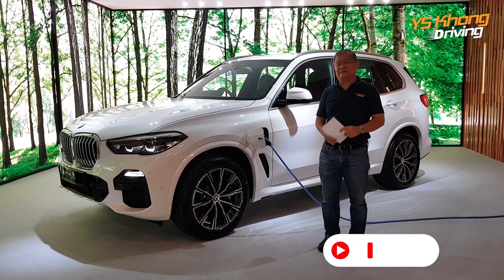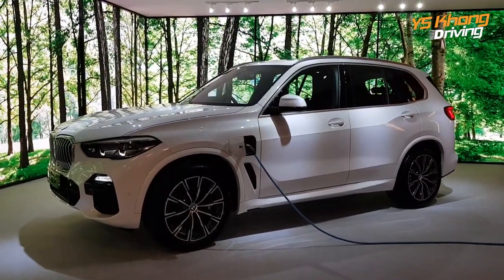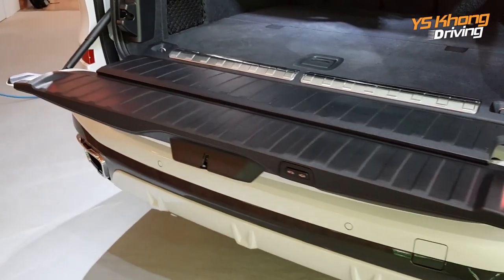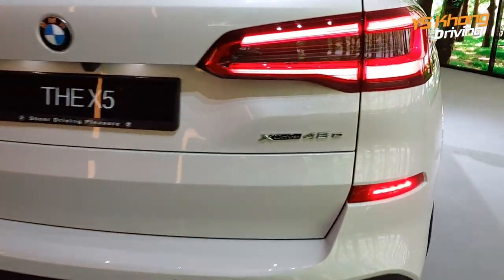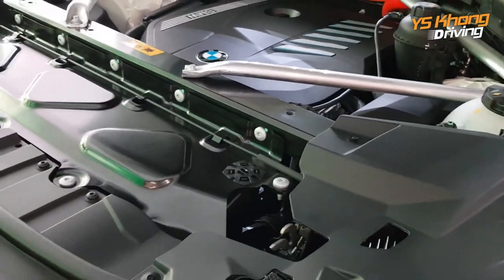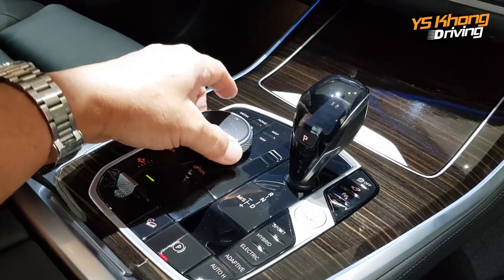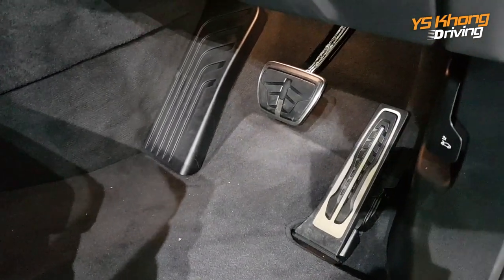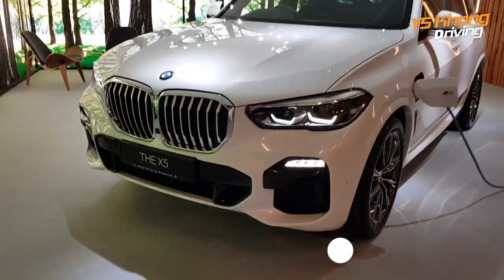2020 BMW X5 xDrive45e M Sport [Launch Review] | YS Khong Driving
BMW Malaysia just added the Plug-in hybrid version of the X5 to its CKD line- up.
We do a quick walk around to check it out.